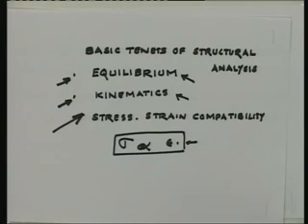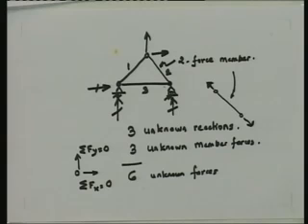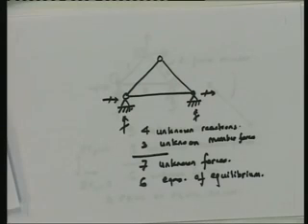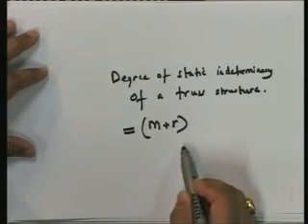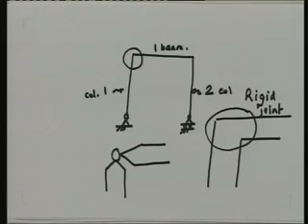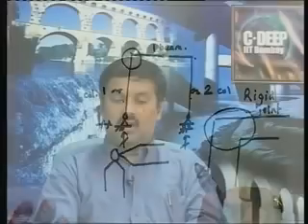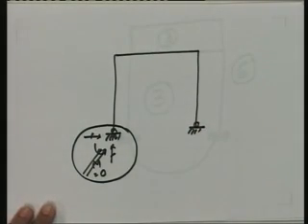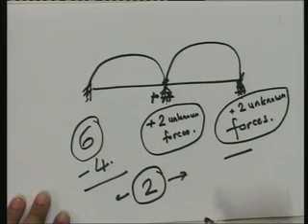Lecture 1 Structural Analysis